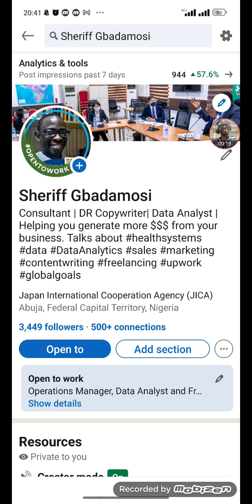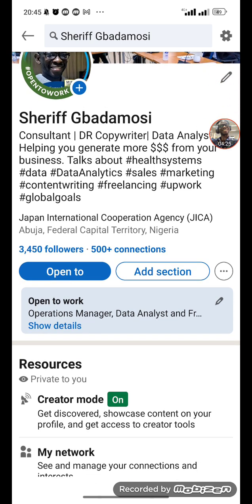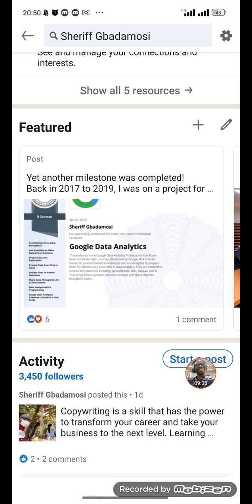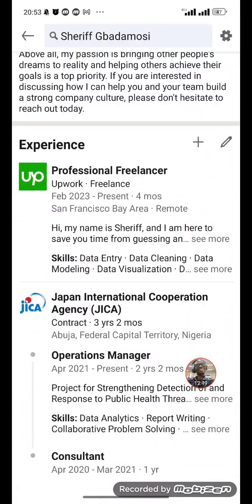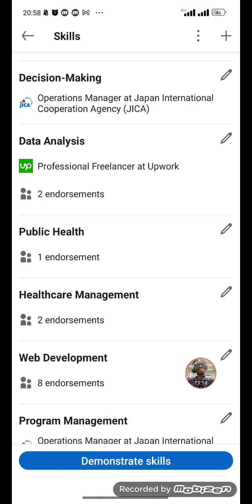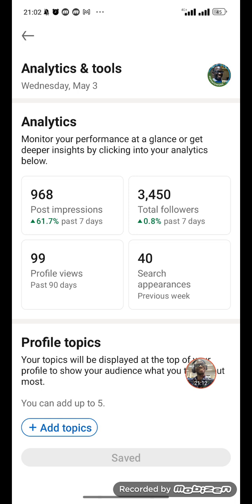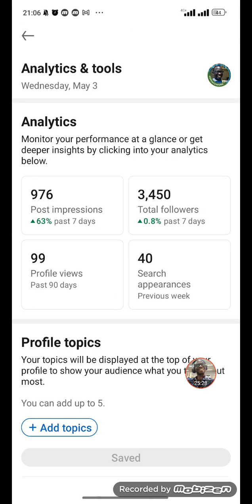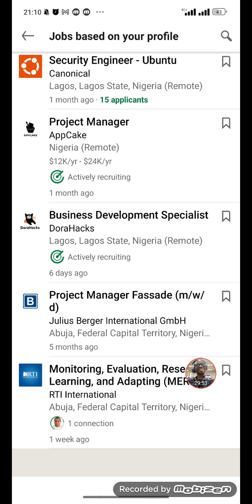How To Optimize Your LinkedIn Profile (2023) | For Beginners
In this video, you will learn how to fully use all the features on LinkedIn to prepare yourself for job success when you are applying.

I am sure you know your LinkedIn profile is now your online CV, it is important to get eyeballs to see how valuable you are.

With optimized LinkedIn profile, you can get inbound leads for freelance jobs and 9-5 jobs.

Also with outbound connection, where you reached out to hiring managers are companies, you are confident that your request will land your dream job.